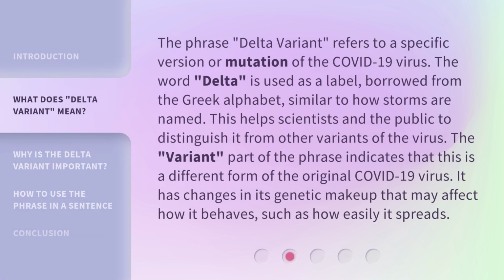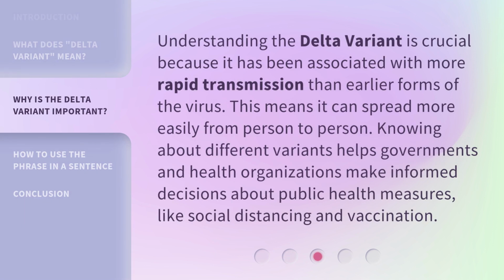Understanding the "Delta Variant": A Guide to English Language Learners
00:00 • Introduction - Understanding the "Delta Variant": A Guide to English Language Learners
00:27 • What Does "Delta Variant" Mean?
01:05 • Why Is the Delta Variant Important?
01:30 • How to Use the Phrase in a Sentence